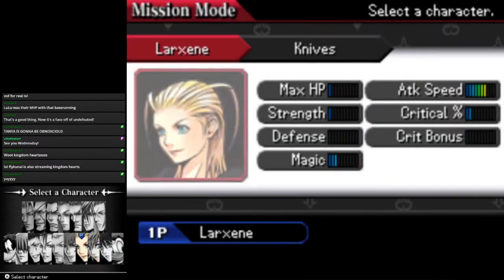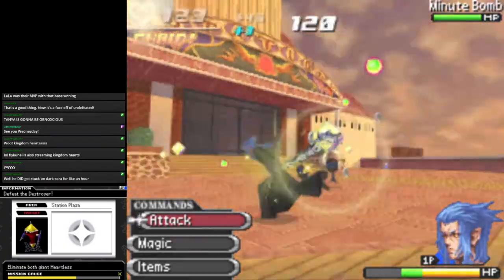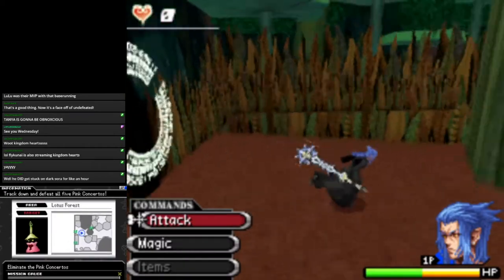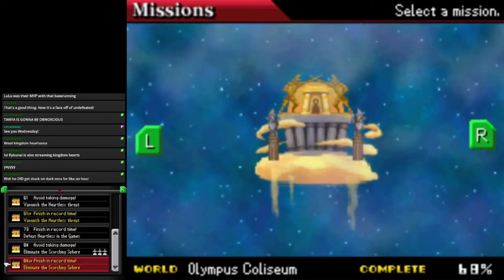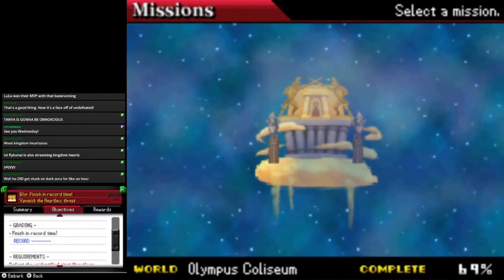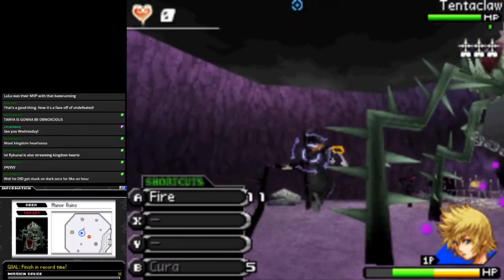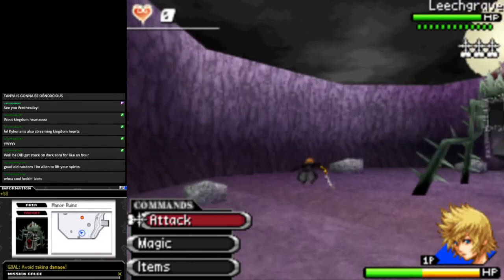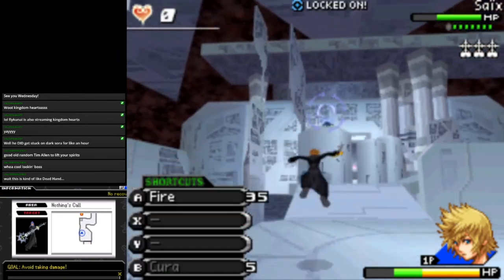Kingdom Hearts 358/2 Days (Proud) Extra Stream 8: Take it to the Grave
My old nemesis: the Leechgrave